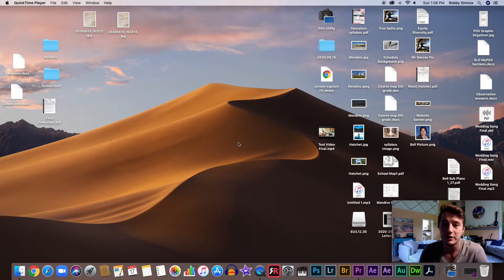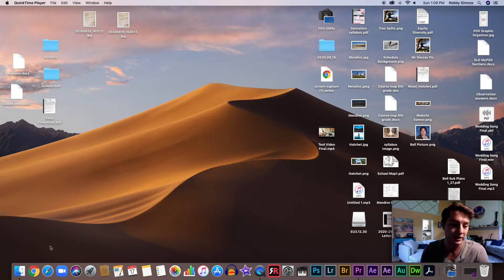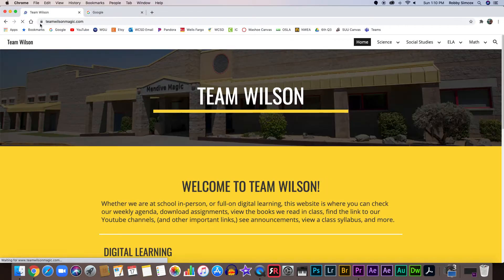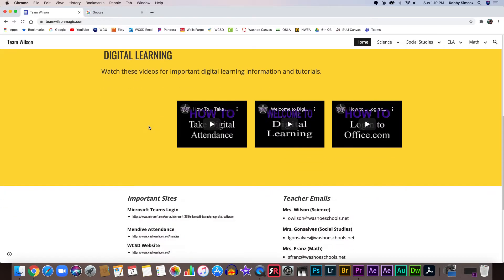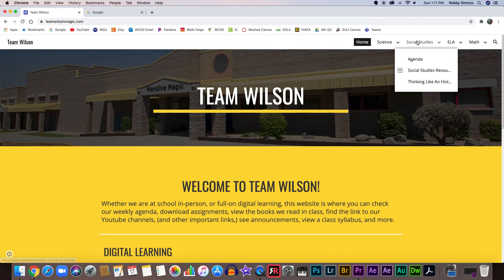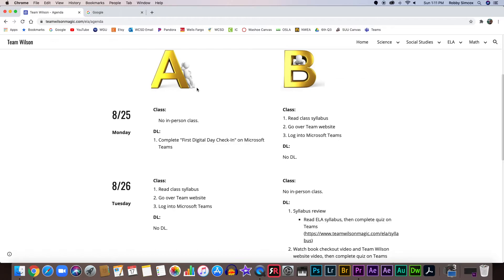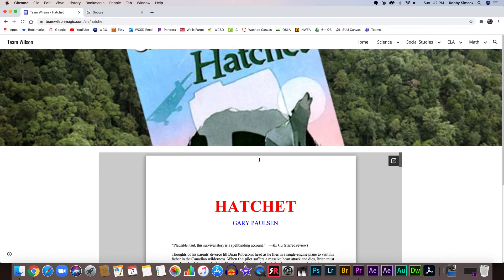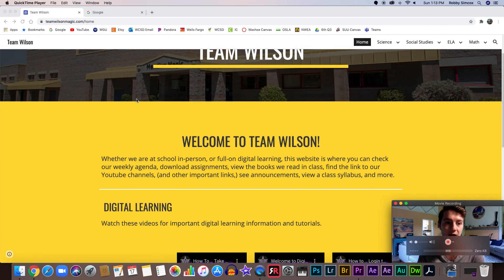Team Wilson Website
All about how to use the Team Wilson website.